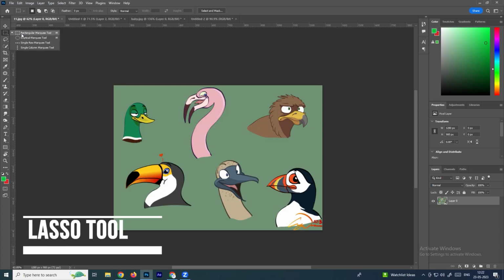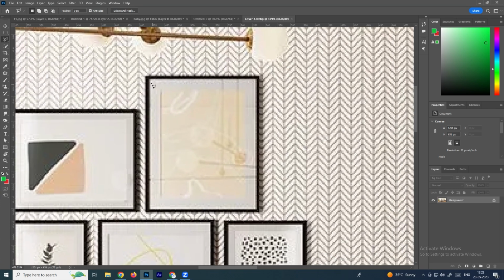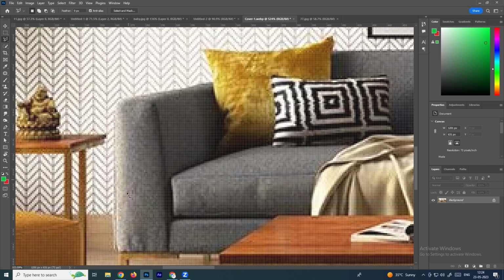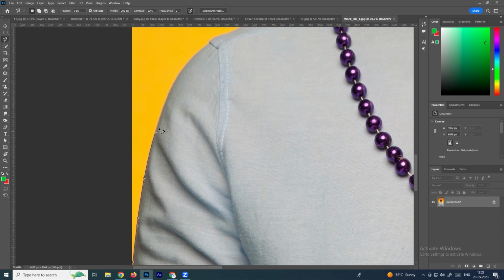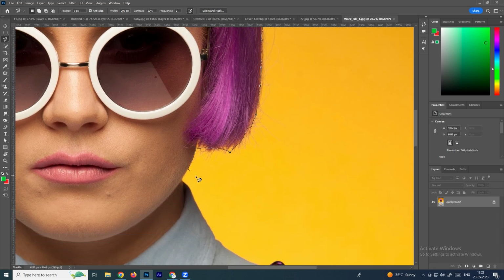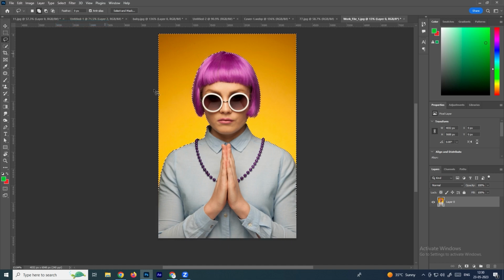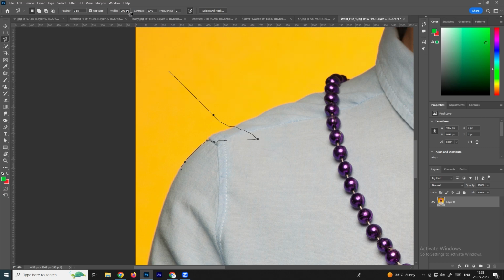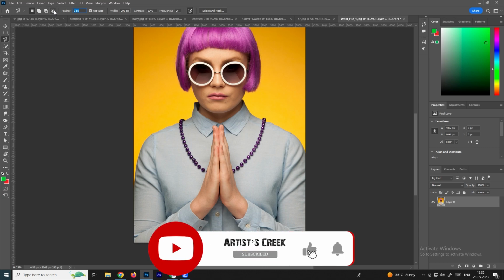Lesson 4 | Lasso selection tools | Adobe Photoshop 2023 | English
This video explains the use of the lasso selection tools in adobe photoshop